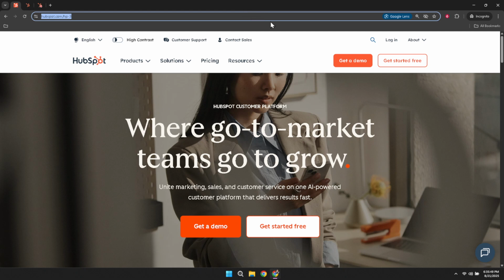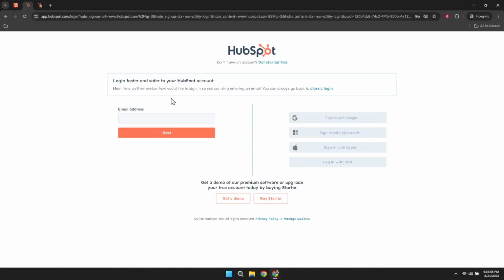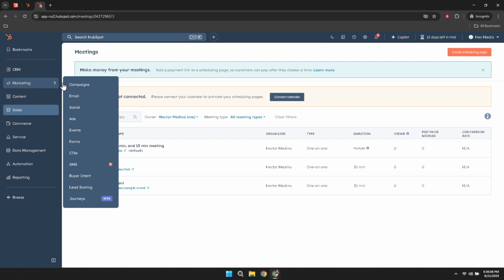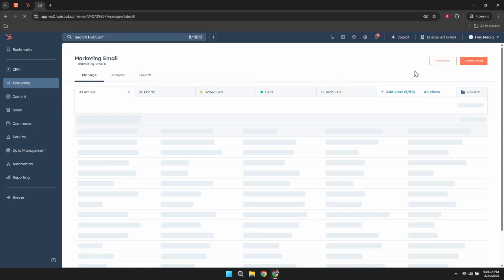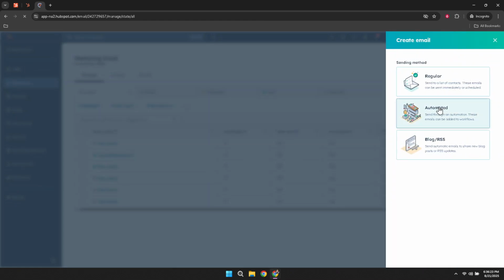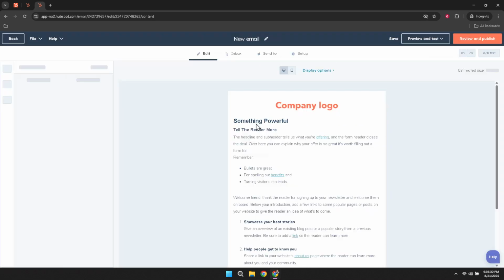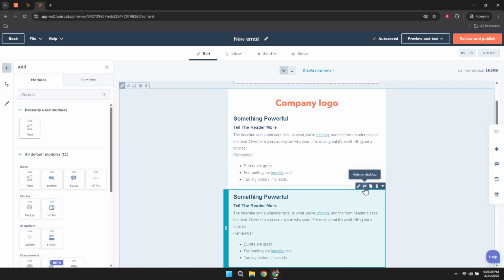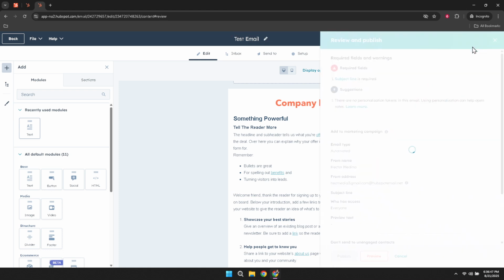How To Create Automated Emails To Use In Workflows In Hubspot [2025 Guide]